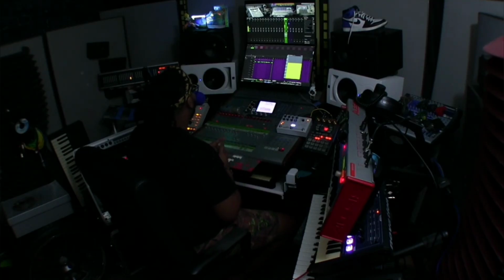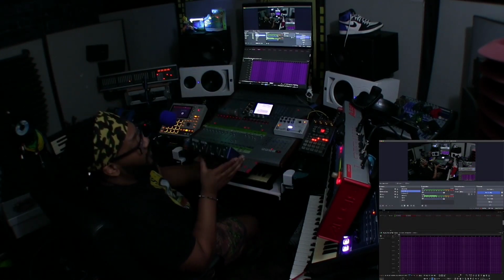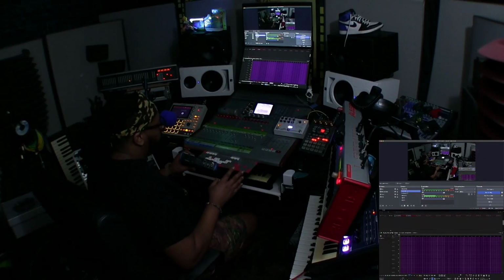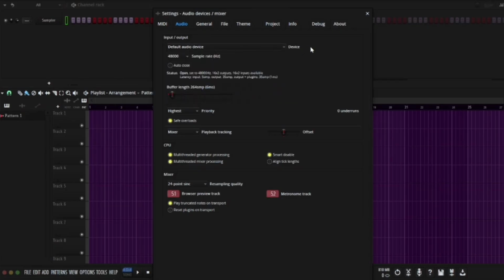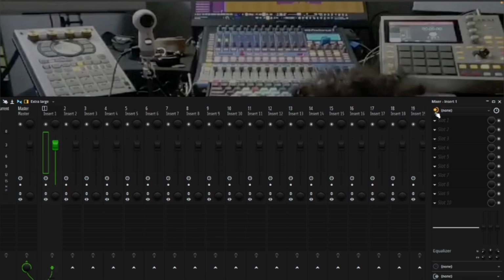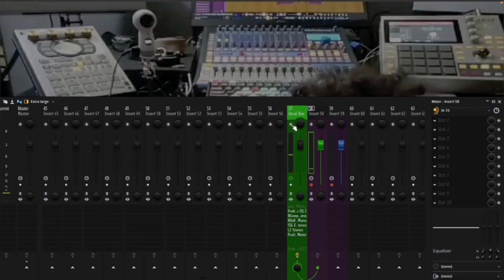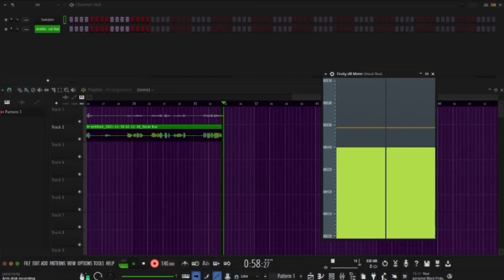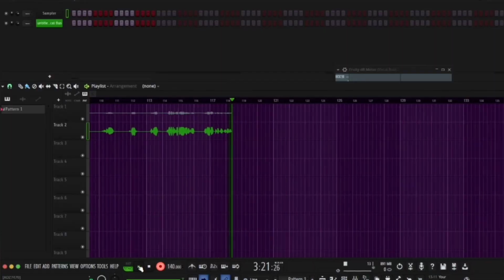FL Studio: Interface Connection, setup and vocal recording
created this guide for my dawg OSCS Dae 🔥🔥

if any questions arise call me up!